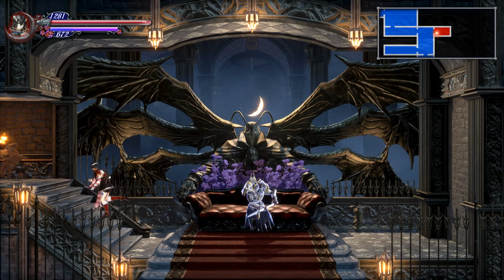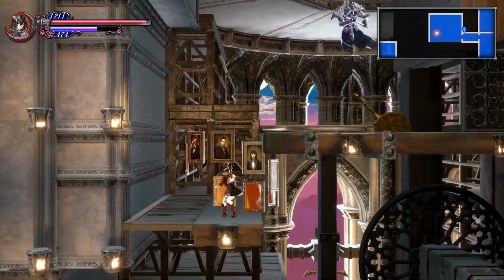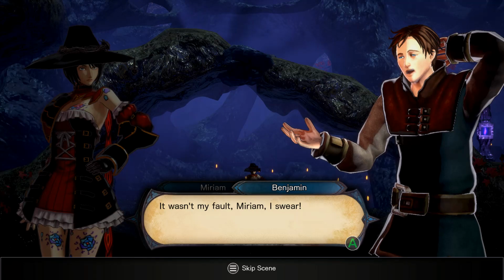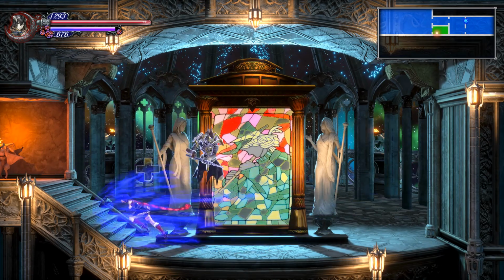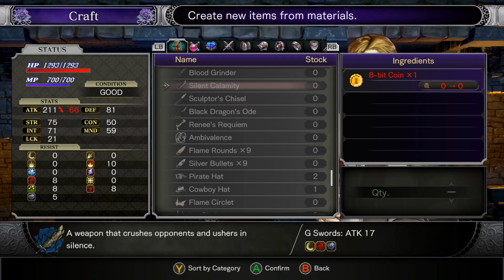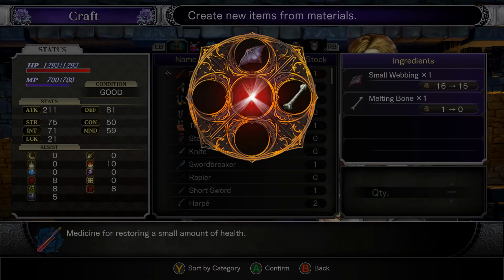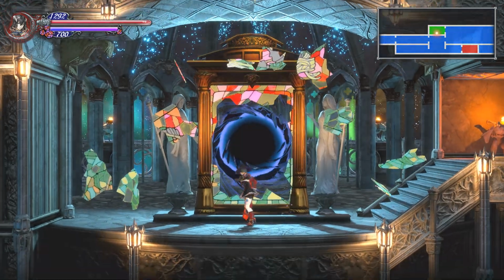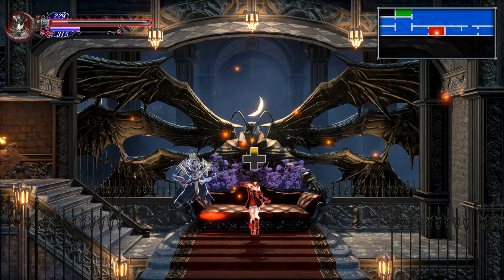Bloodstained: Ritual of the Night | Walkthrough | Episode 45 MIllionaire's Bane, Revanant, Carpenter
This is a detailed walkthrough for Bloodstained Ritual of the Night.